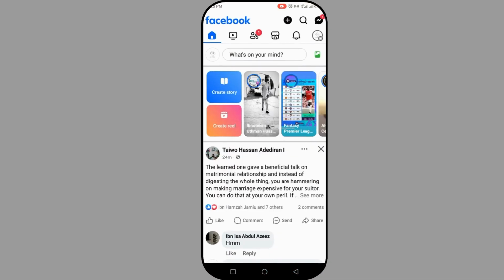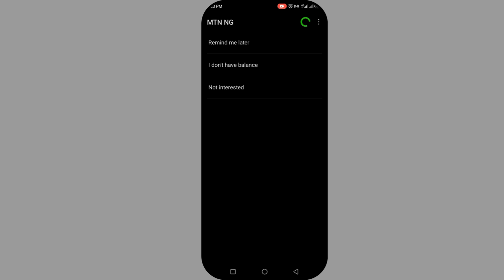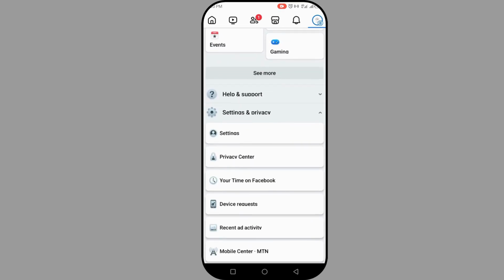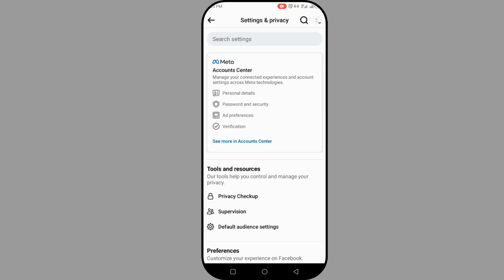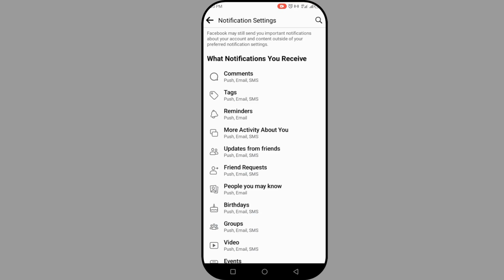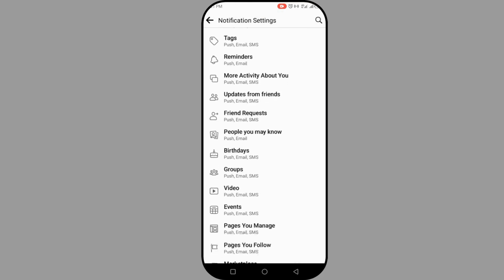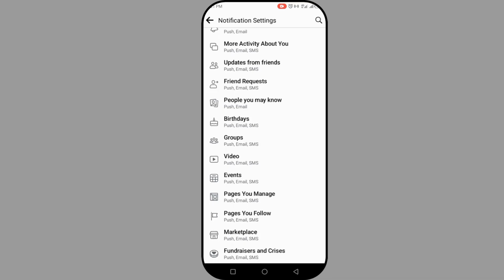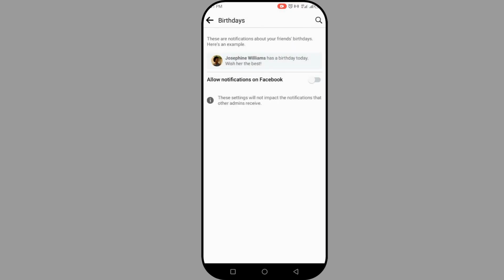How to Customize Your Facebook Group Settings: Easy Step-by-Step Guide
How to customize your Facebook group settings with our easy step-by-step guide. Learn how to adjust privacy, manage members, and optimize your group’s appearance for better engagement and control. Perfect for new admins and experienced users alike!